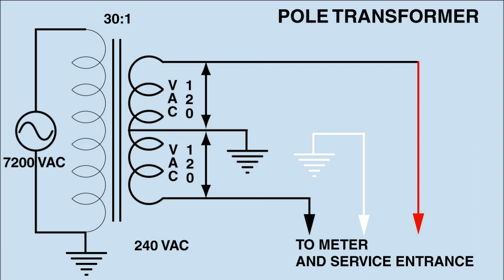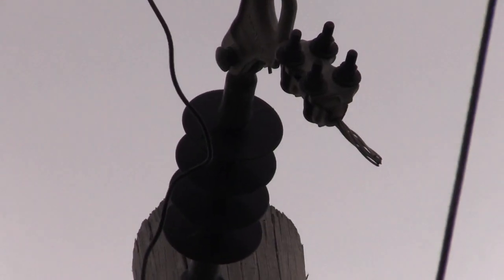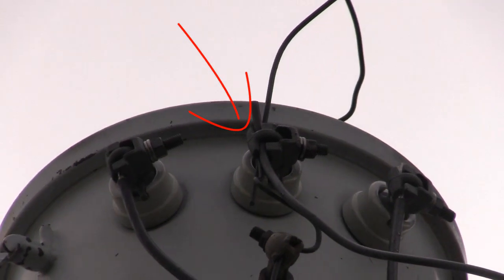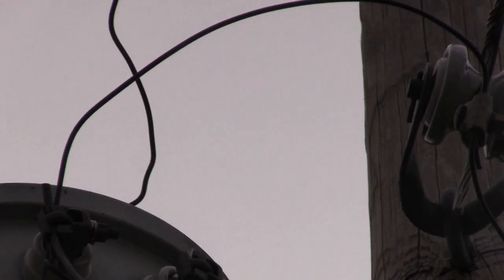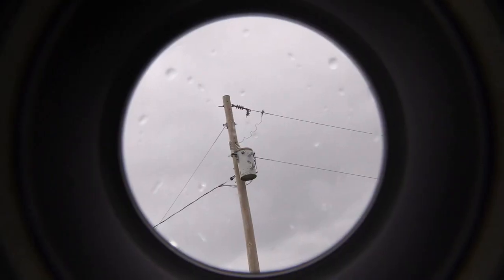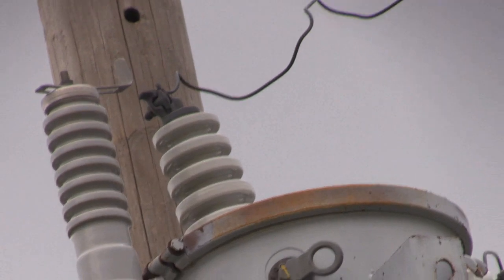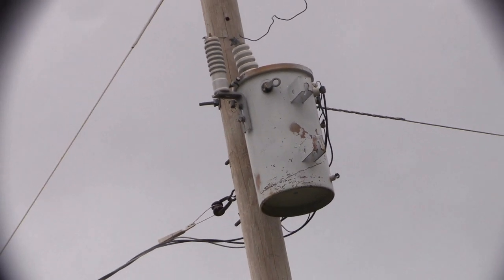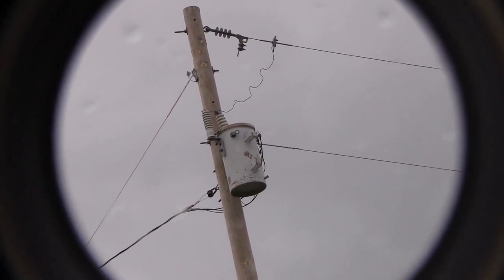Pole Transformer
Very basic, points out components and discusses current flow.